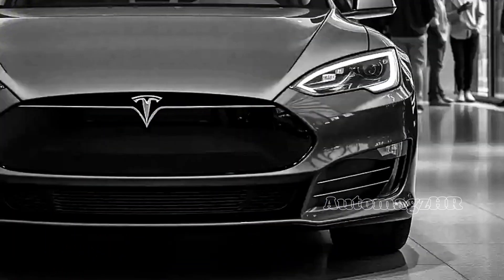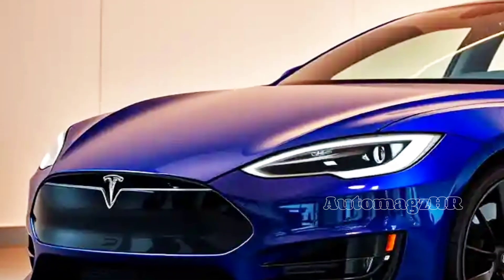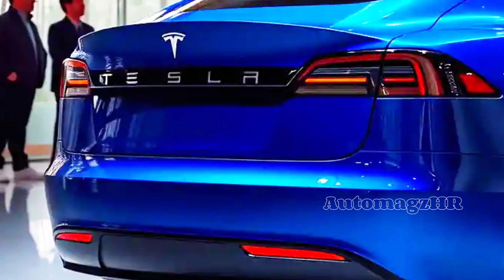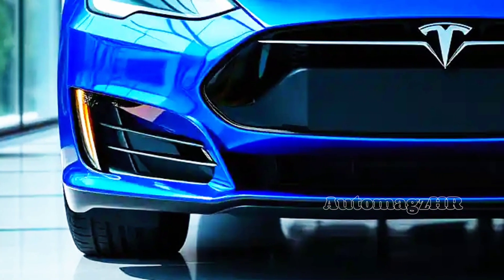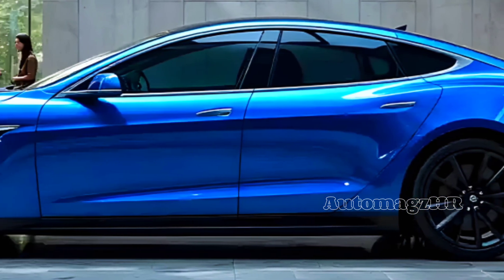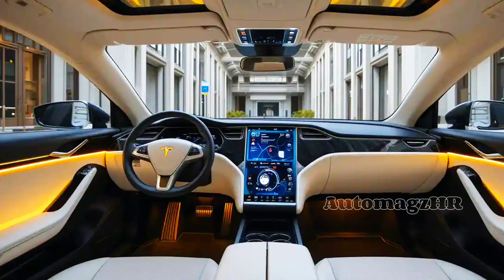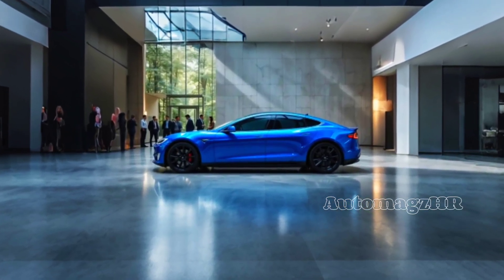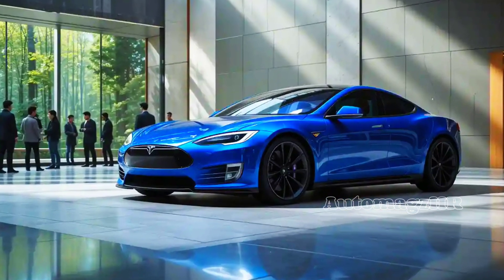2026 Tesla Model S - World's Fastest Electric Car with Longest Range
2026 Tesla Model S - World's Fastest Electric Car with Longest Range

Welcome to the future of mobility! Today, we're introducing a work of engineering that redefines the definition of an electric car: the 2026 Tesla Model S. It's not just a vehicle, it's a statement. At the heart of the 2026 Model S lies the revolutionary Plaid+ tri-motor powertrain. Imagine, 1,100 horsepower is ready to take you from 0 to 100 km/h in just 1.9 seconds. It's not just a number, it's an experience that will make your adrenaline rush every time you step on the gas pedal.

The 2026 Tesla Model S is living proof that the future of mobility is already here. With exceptional performance, impressive range, and advanced technology, the 2026 Model S is the perfect choice for those who want the best.

2026 tesla model, 2026 tesla model s, 2026 tesla model x, tesla model s 2026,